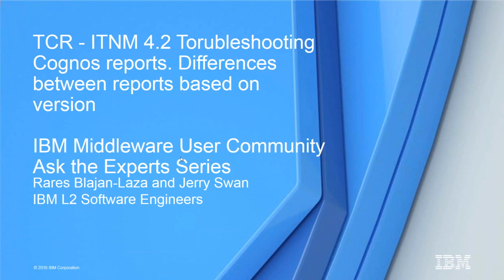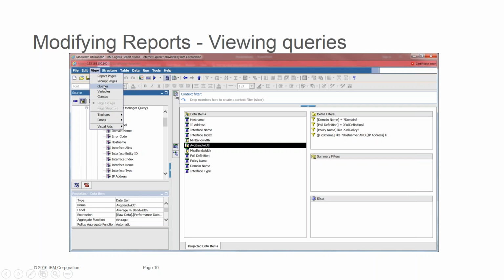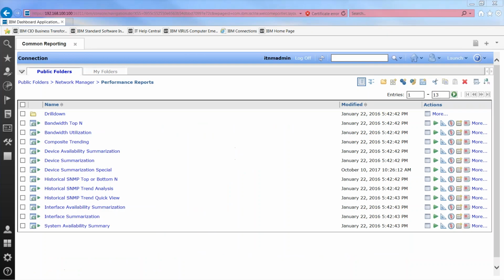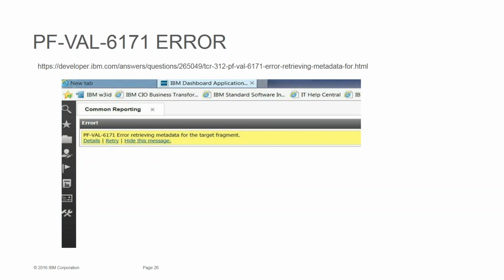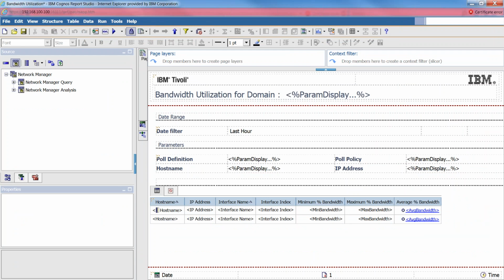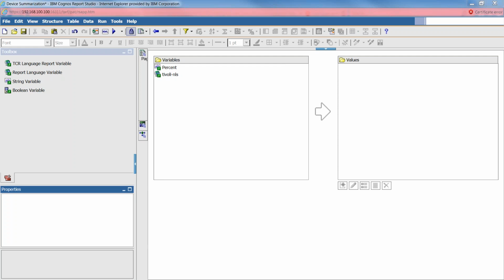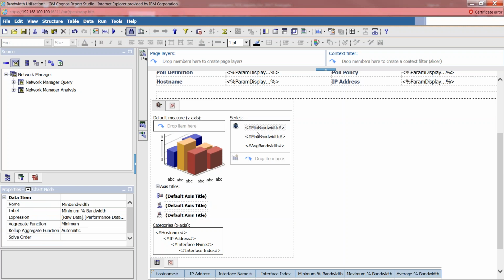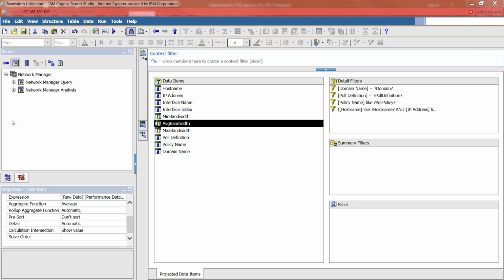Ask the Experts Troubleshooting ITNM 4 2 Reports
Ask the Experts: Troubleshooting ITNM 4.2 Reports - Differences Between ITNM 4.2 and Previous Versions

Ways to troubleshoot reports in ITNM 4.2
-Cognos troubleshooting/issues.
-Sql traces.
-Differences between ITNM 4.2 reports and ITNM 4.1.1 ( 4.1, 3.9)

Speakers:
Rares Blajan-Laza
Jerry Swan